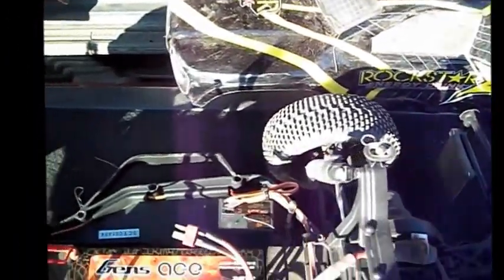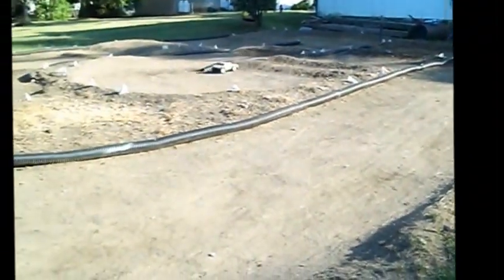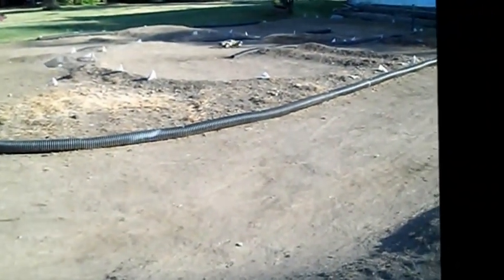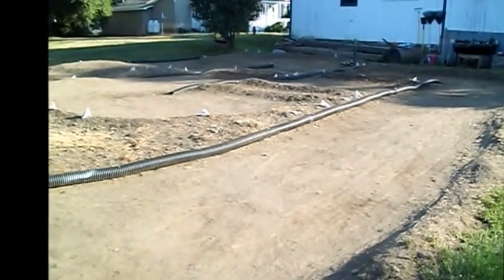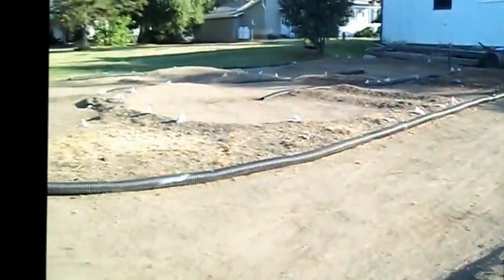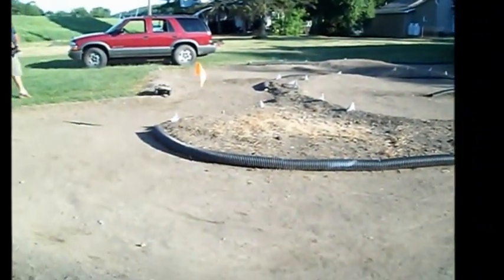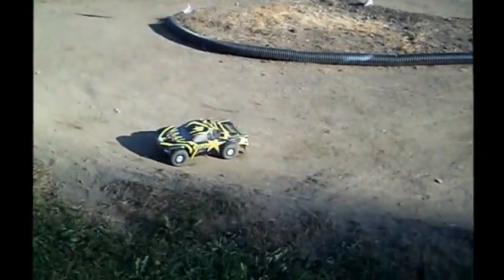losi xxx-sct on the track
My Losi XXX-SCT box stock on our backyard track running a gens ace 5300 mah 2s 30c lipo. This is directly from the box, no tuning, no upgrades. The power is off just a touch here as the motor was already hot from running a full pack through it immediately before this was recorded. I think I have a new favorite sct.